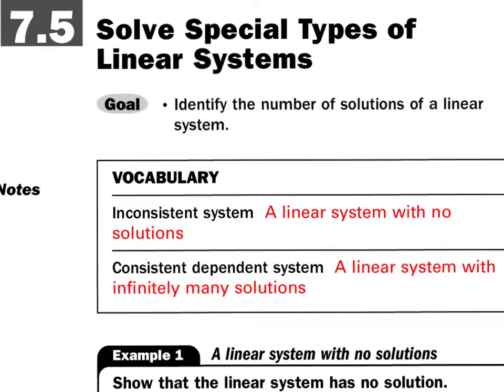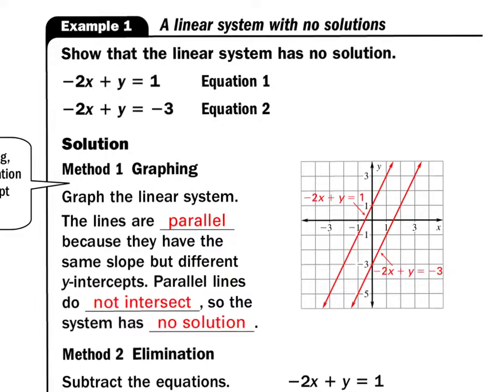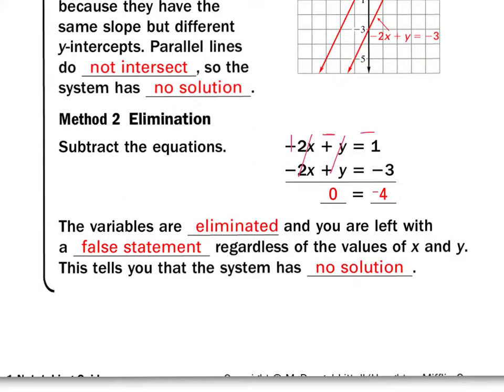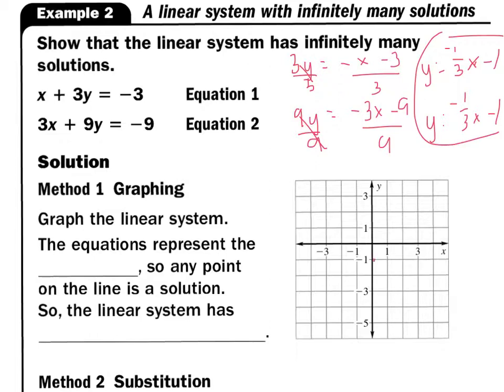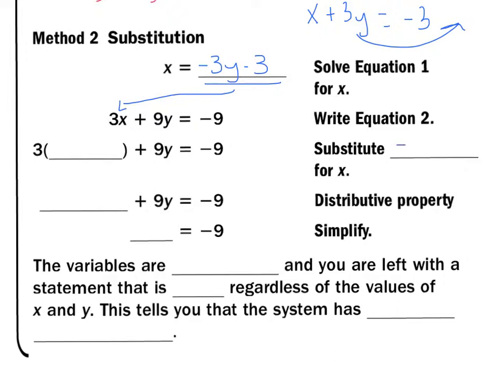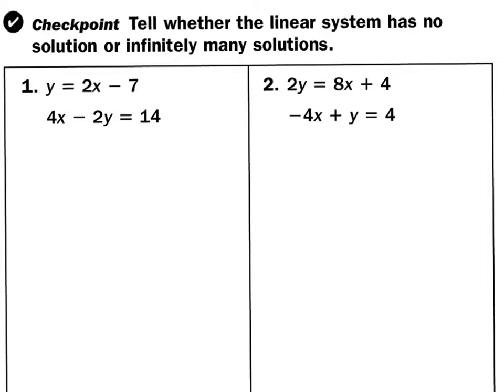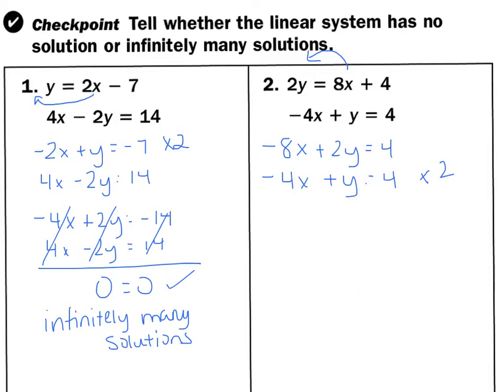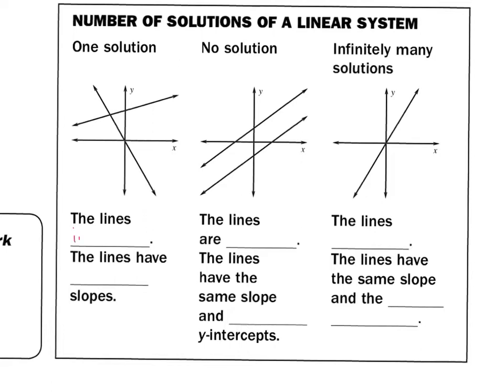Algebra 7 5